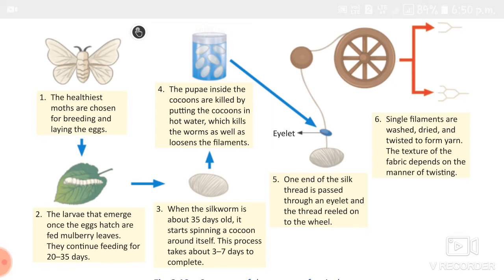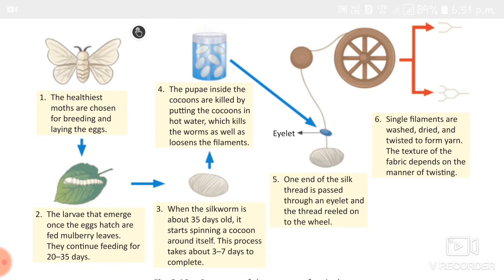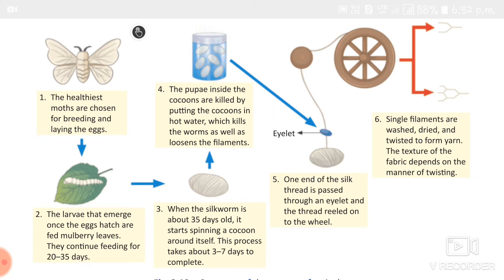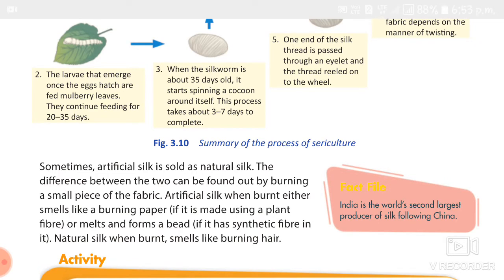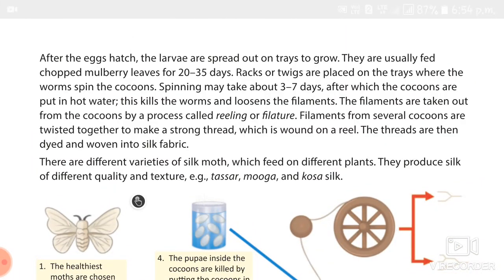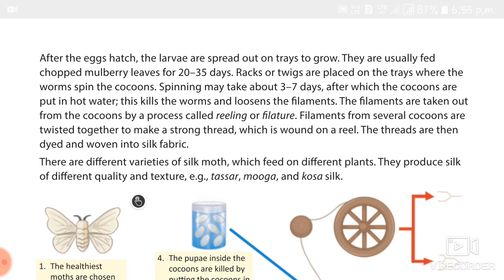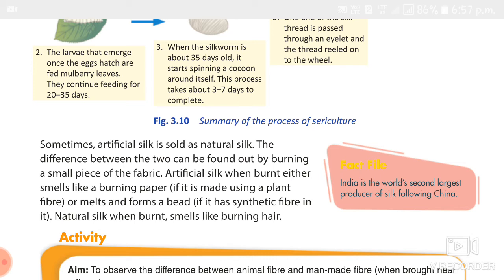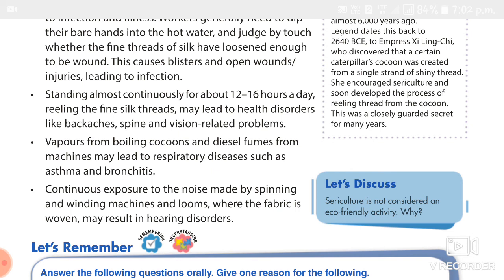GRADE 7 | SCIENCE II | SERICULTURE | 29 09 2021 | 1.30 PM